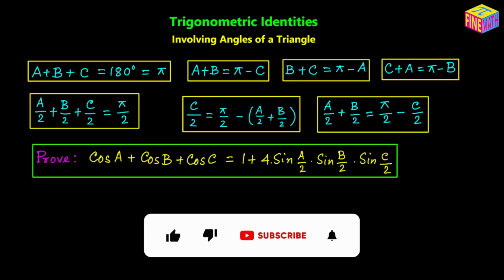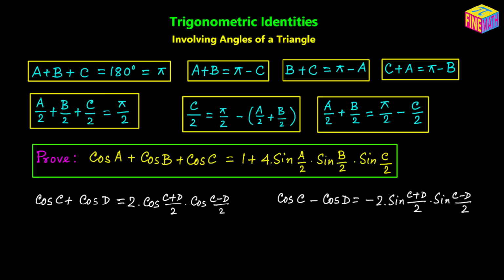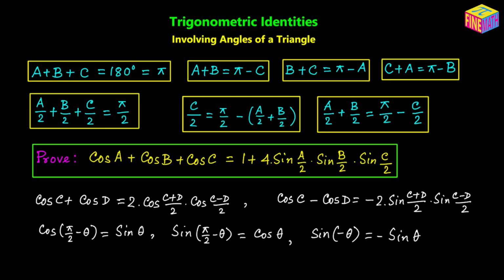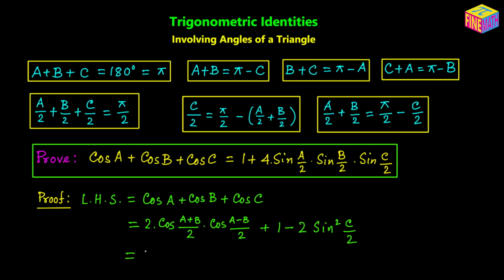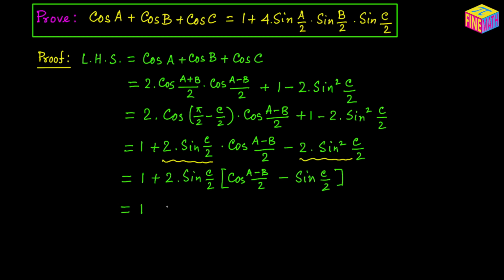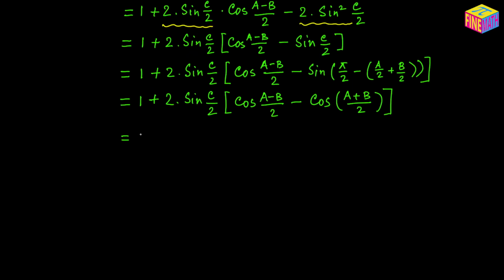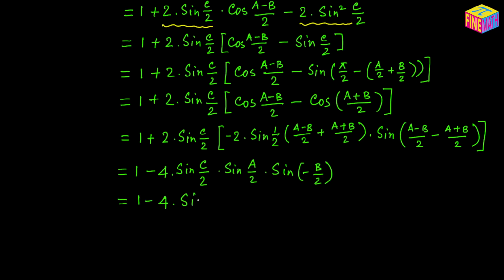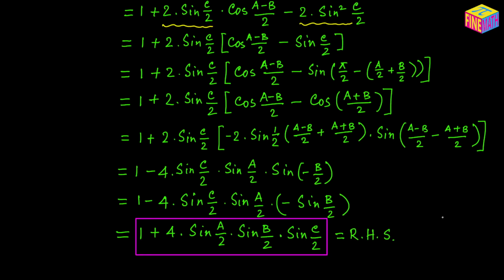Trigonometric Identity#4 Involving Angles of a Triangle | Properties of Triangle | JEE | CBSE | ISC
In this video, I have proved the below identity using basic trigonometric concepts.
When A+B+C=180°,
Cos(A) + Cos(B) + Cos(C) =  1 + 4.Sin(A/2).Sin(B/2).Sin(C/2)

In the next videos, I will prove a few more of such trigonometric identities.